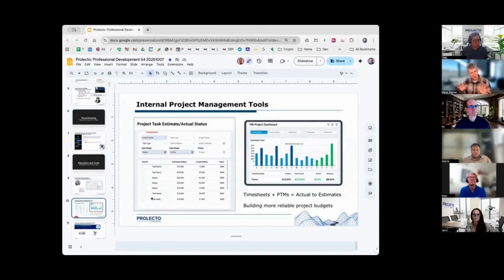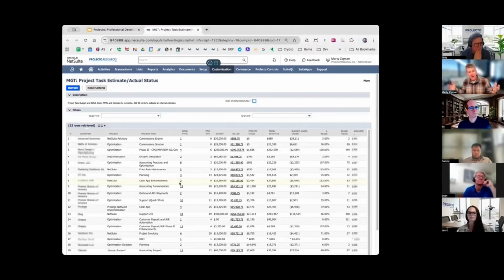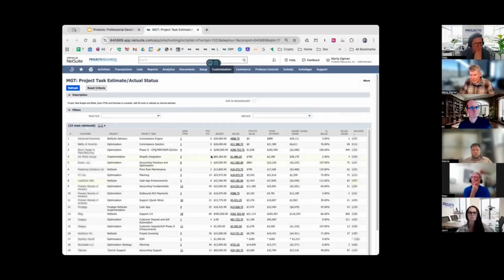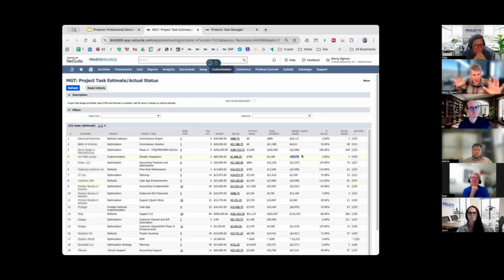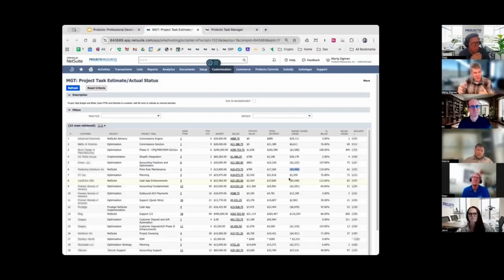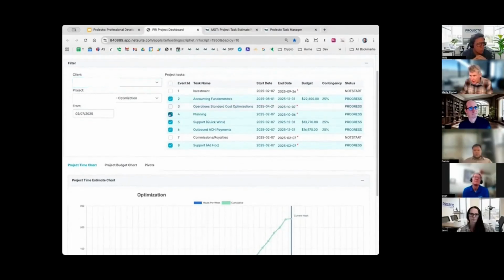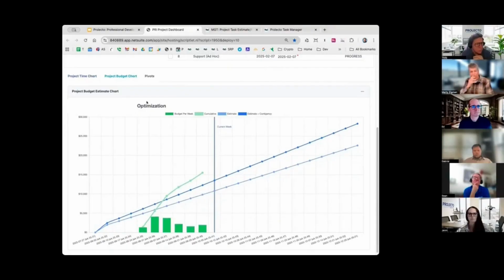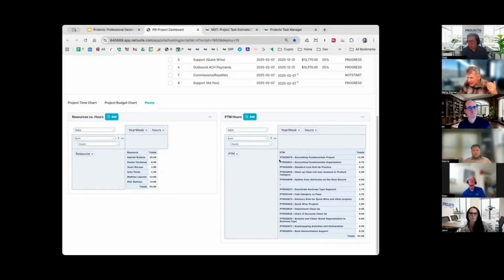NetSuite Platform Enabled Portfolio Project Management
NetSuite’s SRP module lays a foundation, but, in our experience, service firms need more. See how we extended NetSuite to manage every client engagement with clarity, accountability, and low overhead.